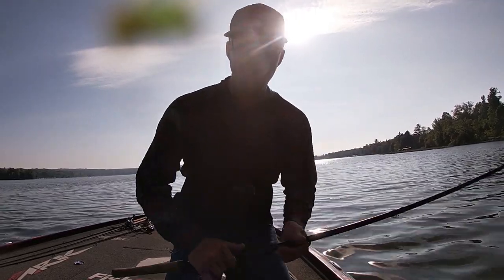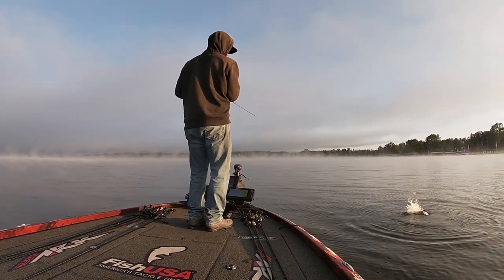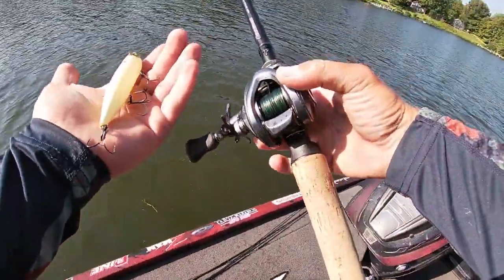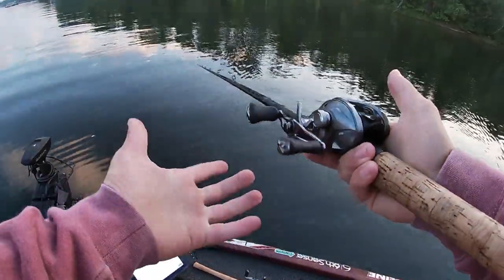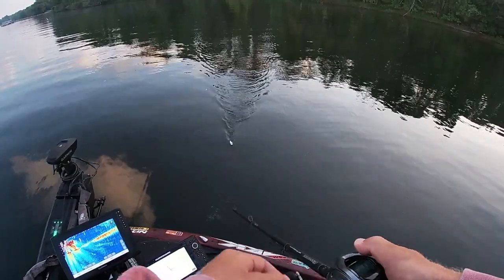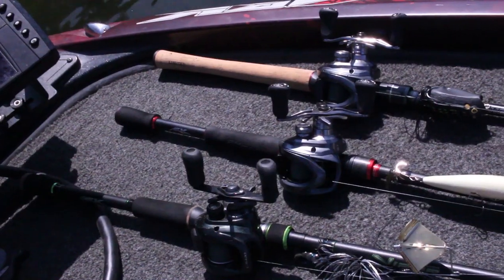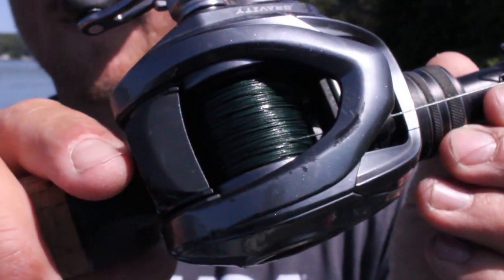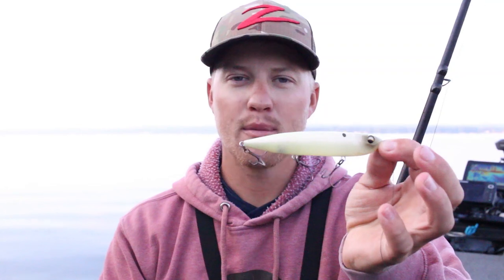The BEST Kept Secret Of FALL Bass Fishing!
Fall bass fishing can be a very difficult time of year. It seems like some guys have all the secrets and seem to catch all the bass. While some guys seem to not be able to catch any of the bass that live in the lake. In this video I break down the BEST way to catch fall bass that you've never thought of!

Gear Used
Spook
(Bone, Bleeding White, Flash Wakasagi)